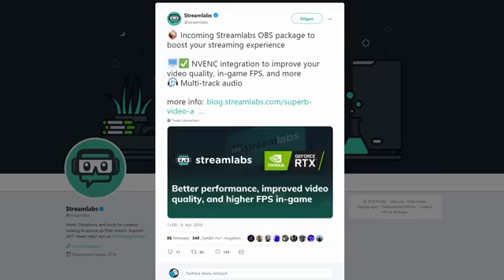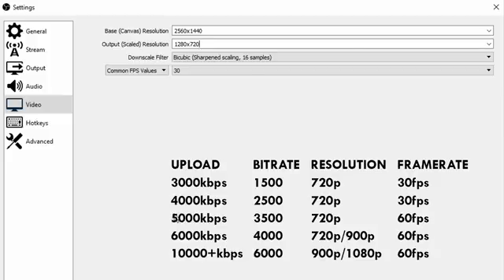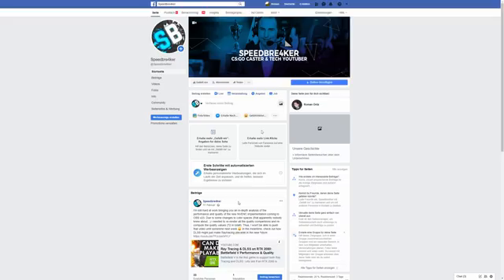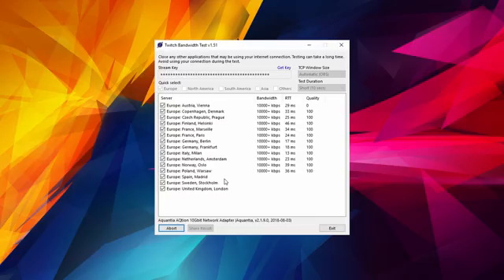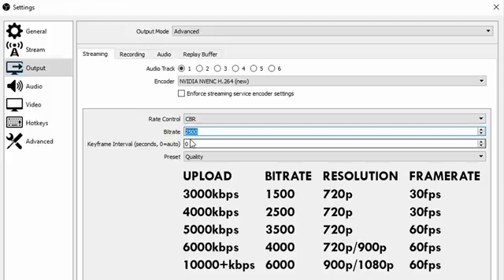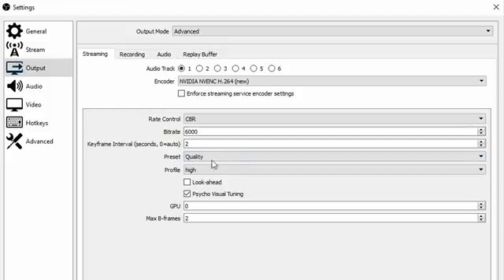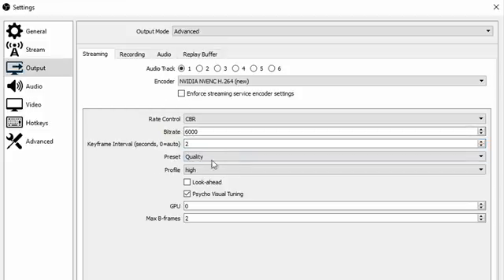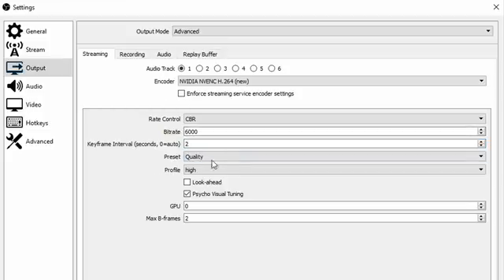Best OBS Streaming Settings in 2020 - NO LAG with the new NVENC encoder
These are the best OBS streaming settings for the new NVENC encoder in 2020! This video will show you the best settings to stream with absolutely no-lag by using the new NVENC encoder in OBS Studio or Streamlabs OBS. You get the best image quality on stream with the new RTX cards, but you also get much better visual quality on the old GTX cards. With these best OBS streaming settings, you won't need a high-end computer to live stream!

Timeline:
01:00 Improvements to NVENC
01:13 Update OBS to v23
01:46 Video settings
02:57 Stream settings
03:51 How to find the best twitch server & upload speed
05:15 Output settings
09:13 Audio settings
09:55 Advanced settings